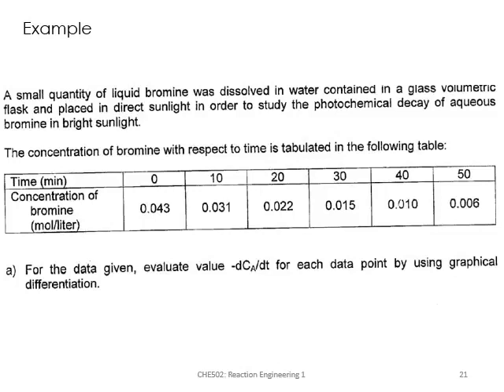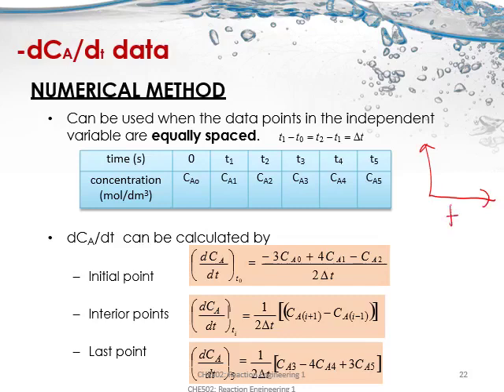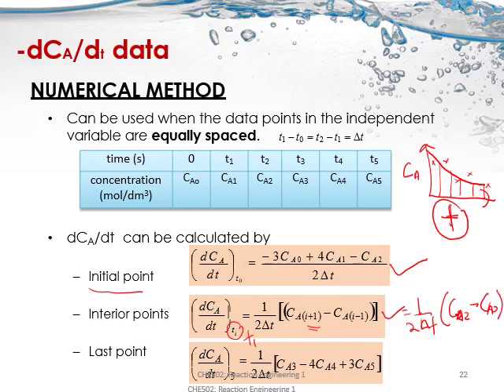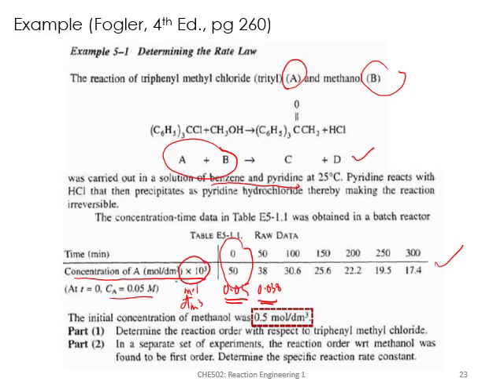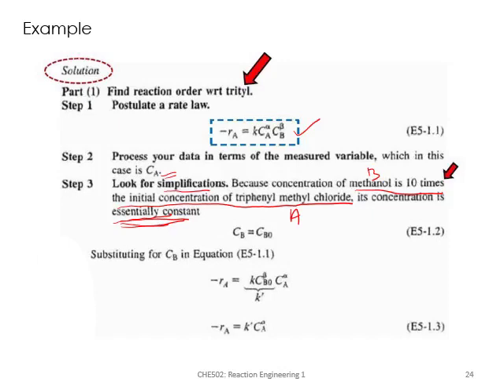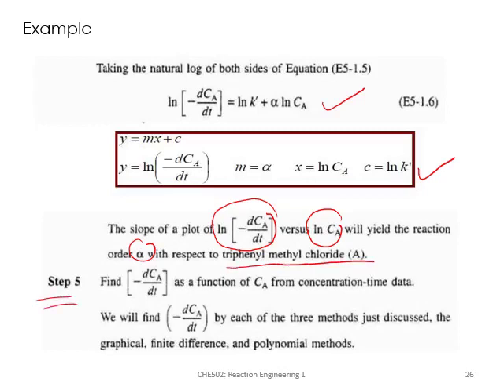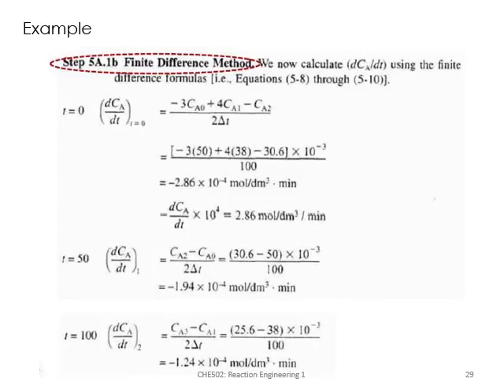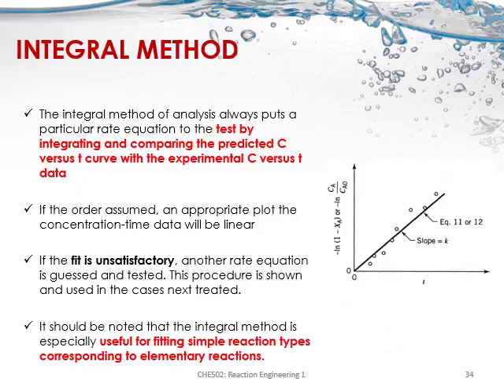CHE502 1st Lecture Week 2 Part 2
Example 5-1 from 4th ed fogler is explained in this video